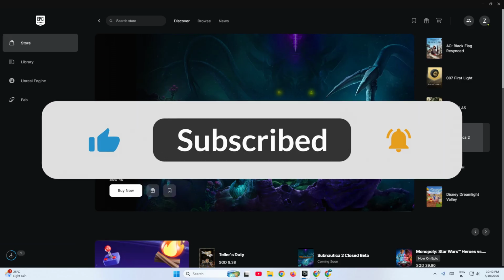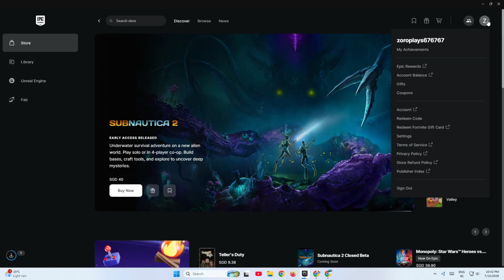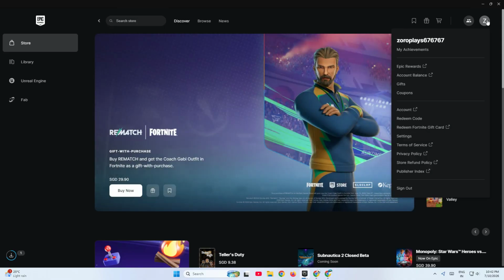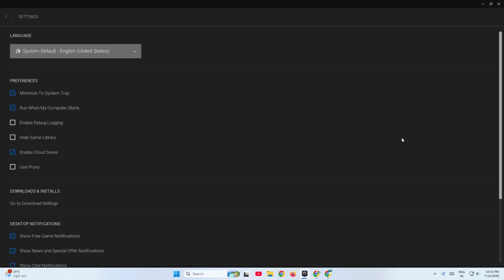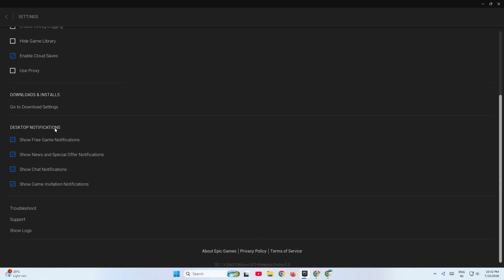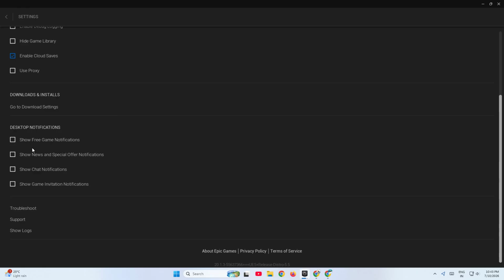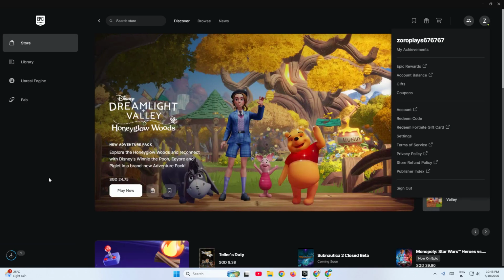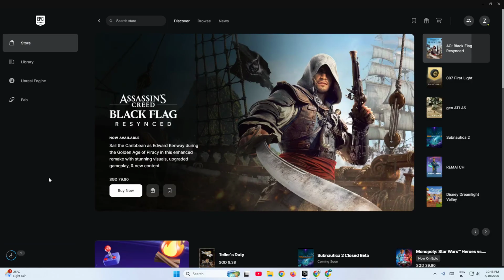How To Turn Off Epic Games Notifications(Step By Step Guide)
Learn how to turn off Epic Games notifications in the Epic Games Launcher by adjusting your desktop notification settings. This quick guide shows you exactly where to find the options and disable alerts you no longer want.

🕚Timestamps:
0:00 Intro
0:18 Open Epic Games Launcher
0:32 Open Your Profile Menu
0:45 Go To Settings
0:58 Find Desktop Notifications
1:15 Turn Off Unwanted Notifications
1:38 Outro

✍️What You'll Learn In This Video:
• How To Open Epic Games Launcher Settings
• How To Find Desktop Notifications In Epic Games
• How To Disable News And Special Offers Alerts
• How To Turn Off Free Games Notifications
• How To Save Changes And Reduce Pop-Ups

💡Pro Tips:
• Turn off only the notification types you don’t want instead of disabling everything.
• Recheck the settings later if Epic Games adds new notification categories.
• If you still see alerts, make sure the launcher is fully updated.
• You can always re-enable notifications from the same menu if needed.